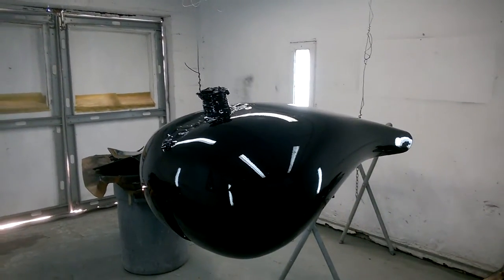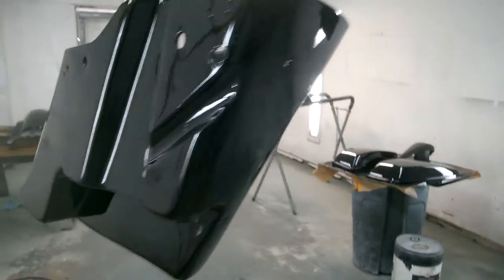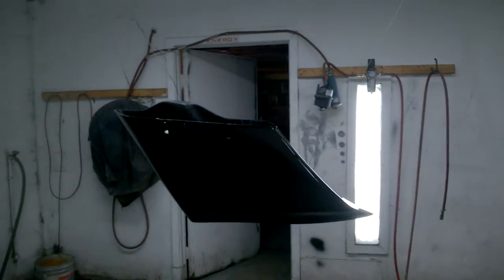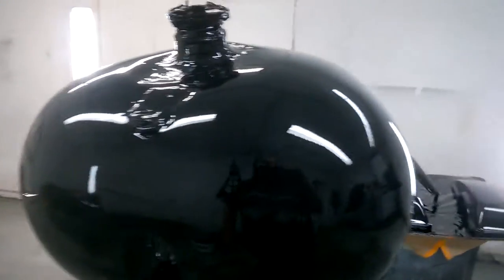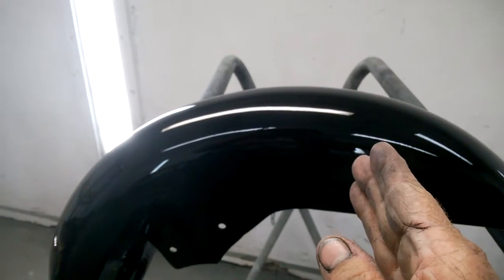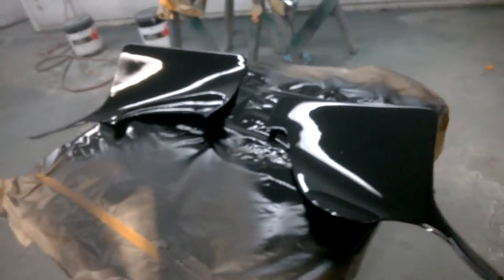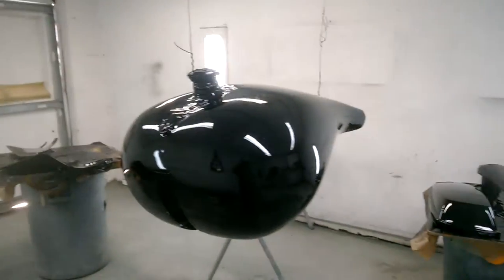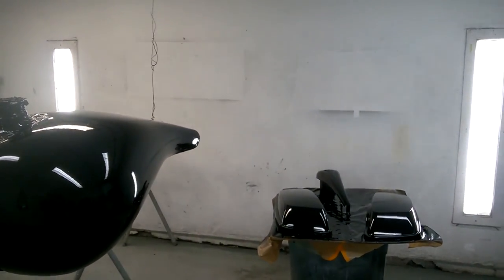Stretched 250 tire rigid chopper bagger paint job!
Custom made parts painted black base coat with 2k polyurethane clear glamour coat by urekem. These are for my custom bagger Harley Davidson. Was and is a 250 tire rigid chopper that I turned into a stretched bagger.more videos to come